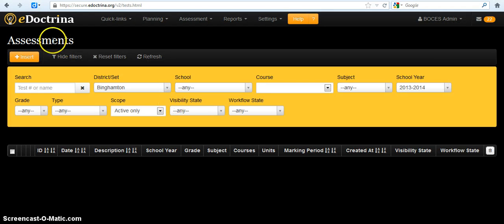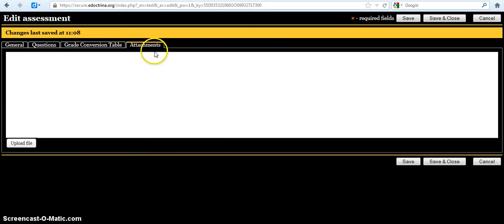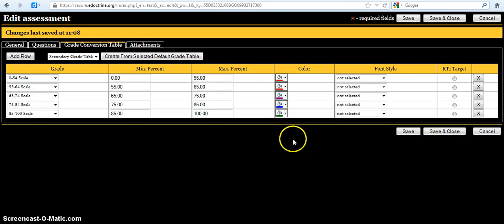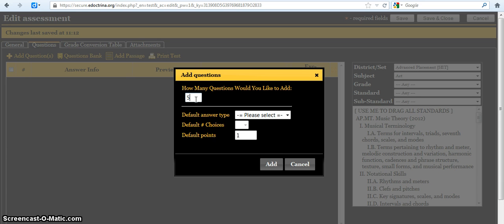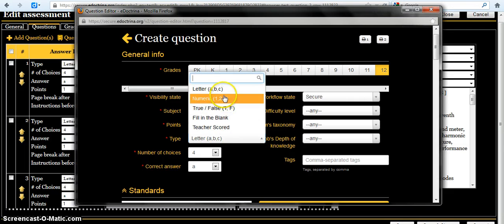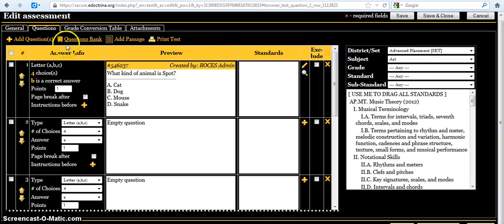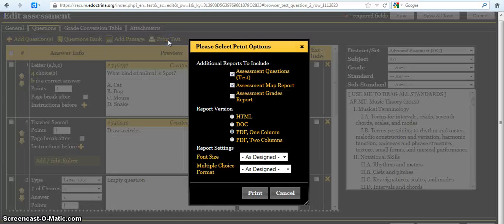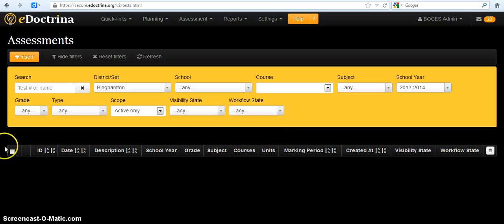eDoctrina Creating Assessments and Question Items